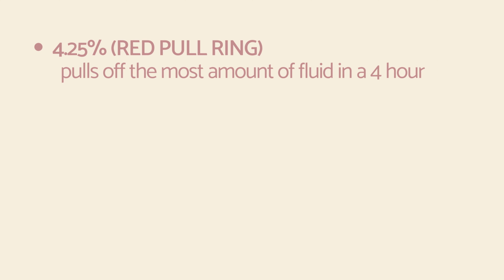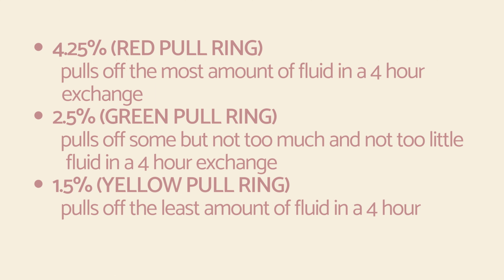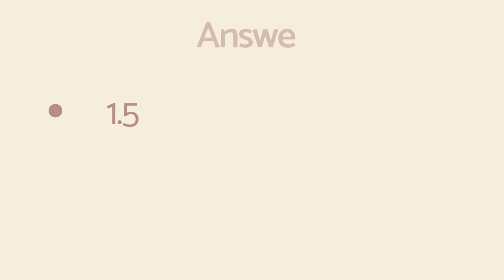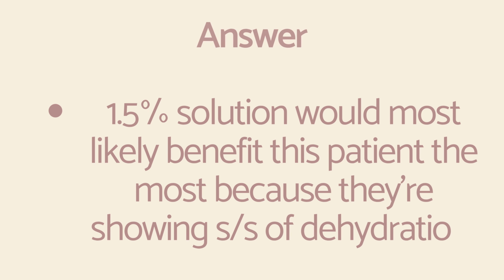How to do dialysis at home - Peritoneal Dialysis Basics Part 5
Scenarios on when to use peritonealdialysis solutions